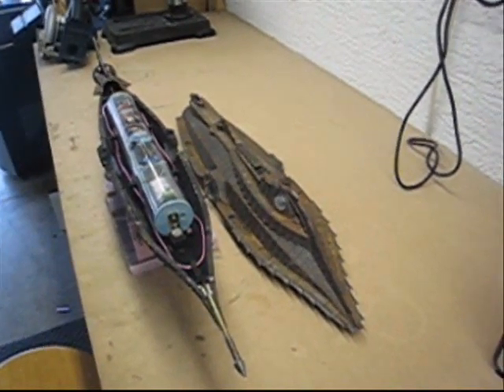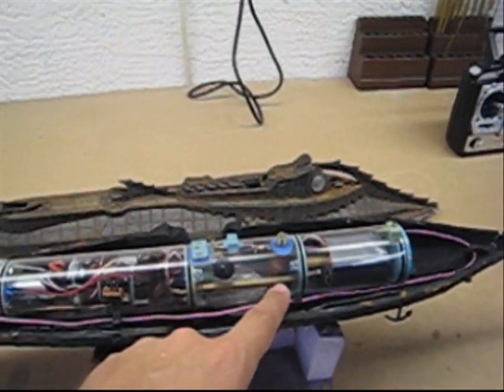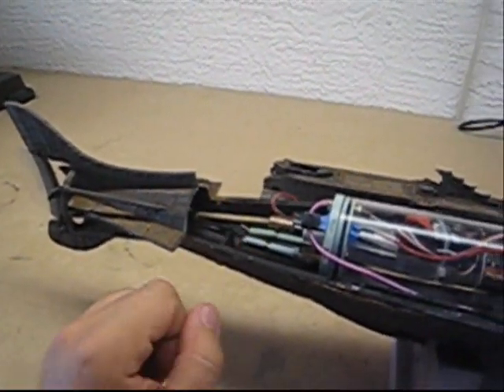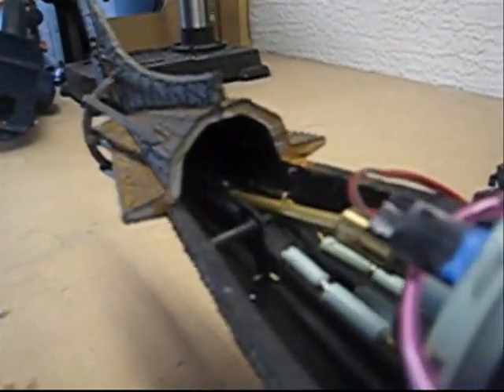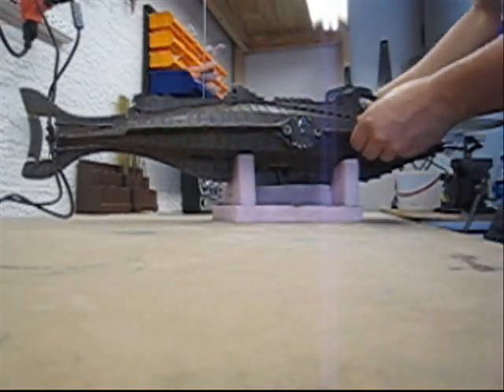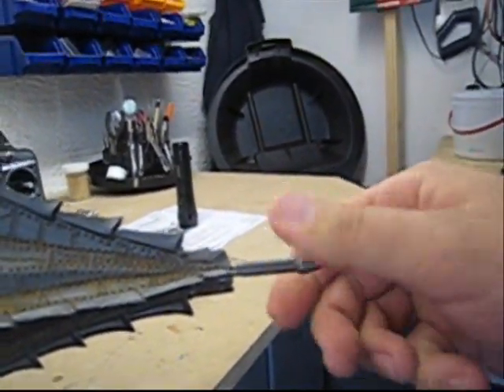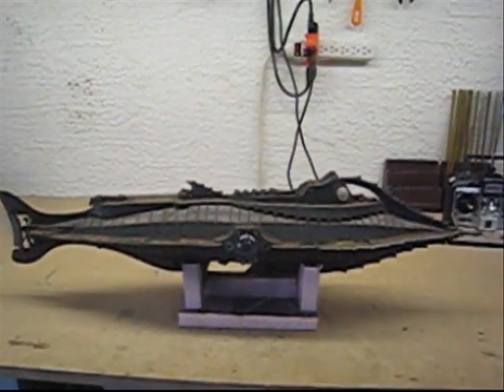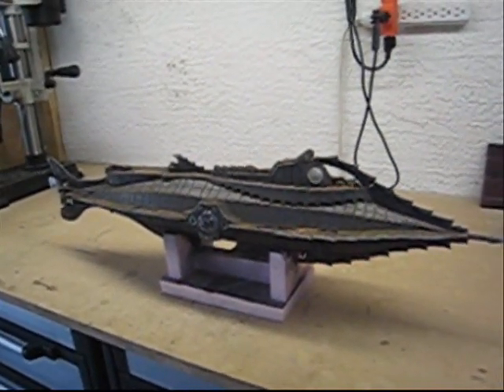31" Disney Nautilus R/C conversion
This is a video of my conversion of a static display model of the Disney Nautilus from 20,000 Leagues Under the Sea to R/C operation.  The unit has a fully functional gas ballast system and a custom-made gimbaled prop assembly for pitch control without the need for dive planes.